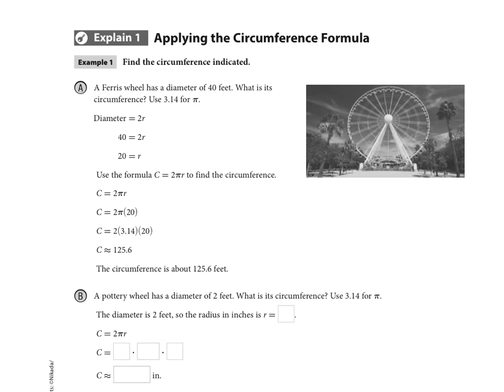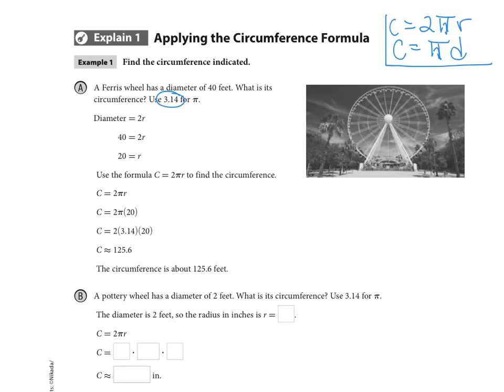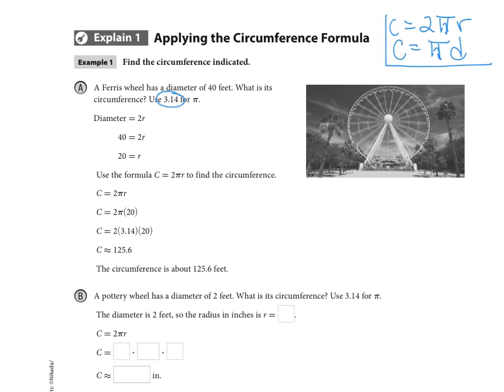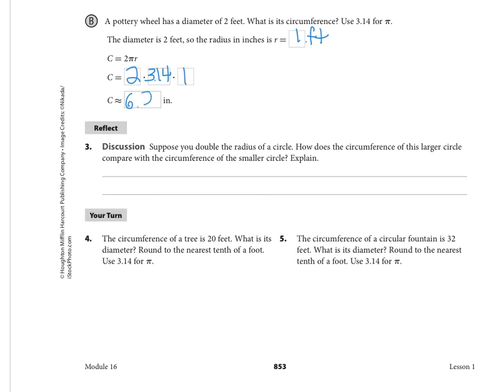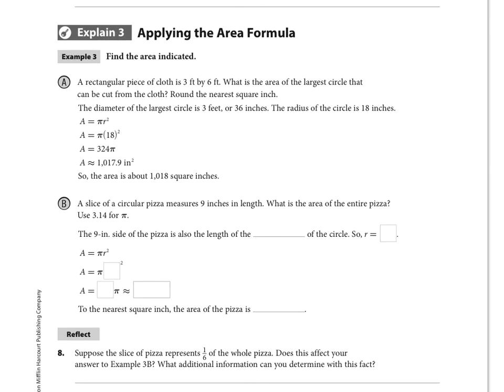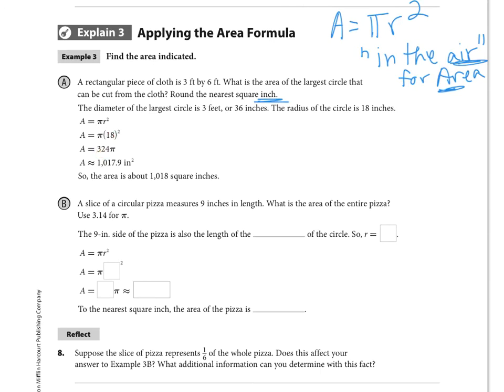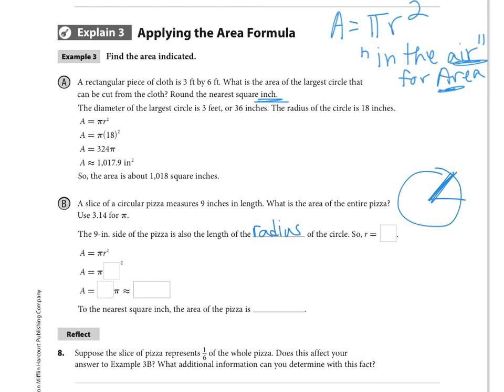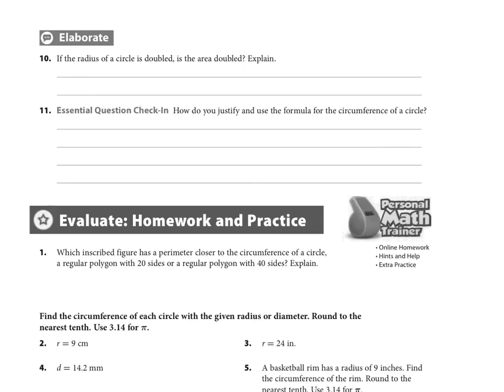Geom HMH Module 16-1